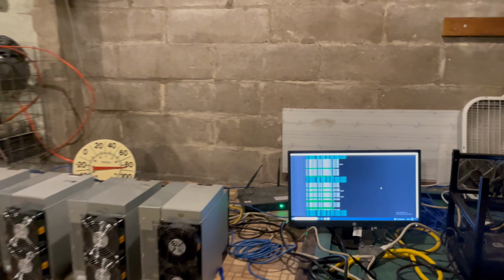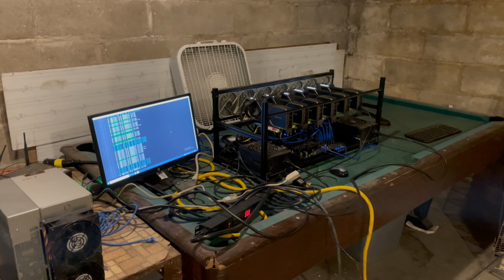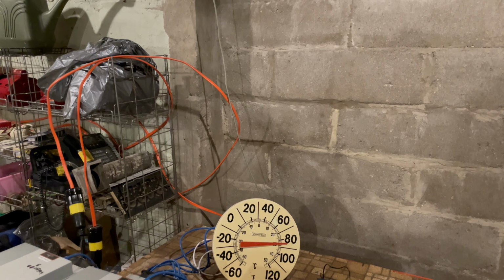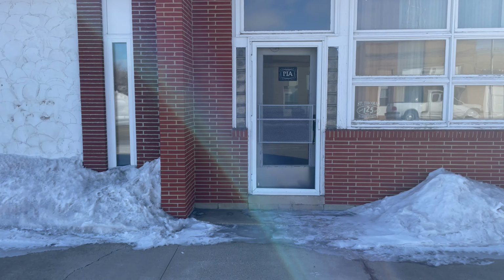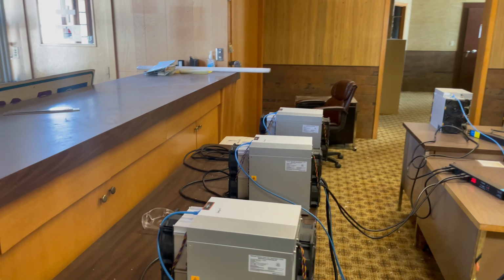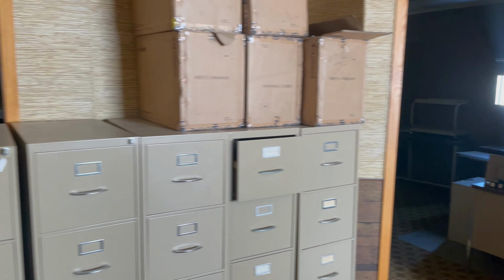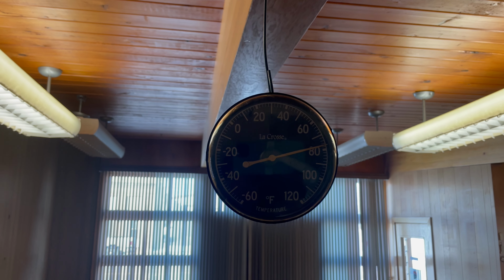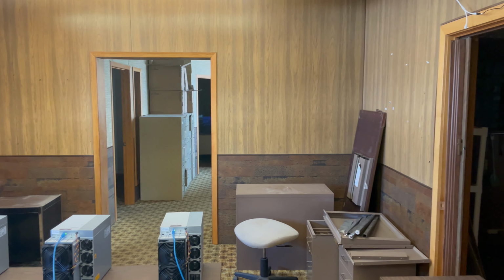My Bitcoin Mining Farm! Huge Passive Income! Financial Freedom!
Welcome back to the channel!  In this video I'll show you my Bitcoin Mining Farm and explain the pros and cons.